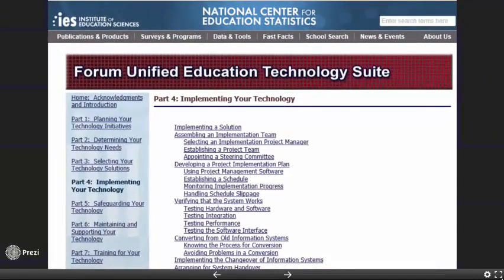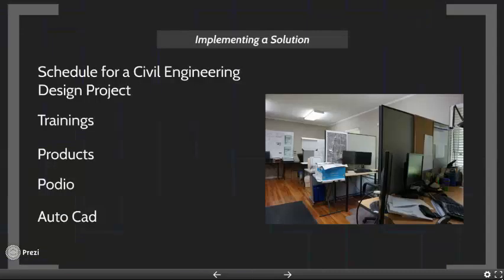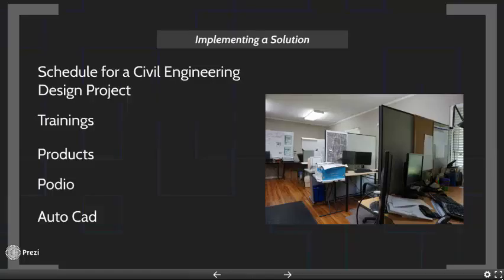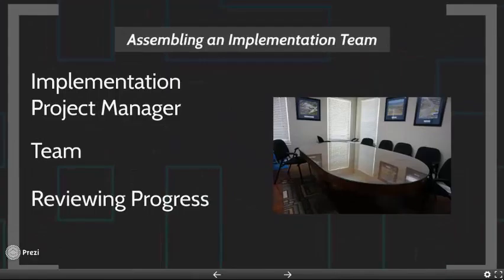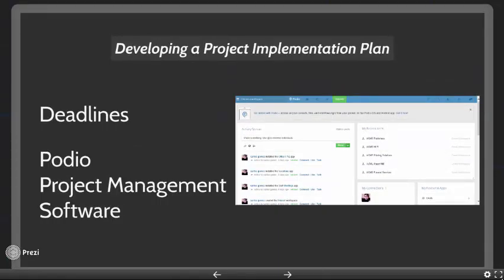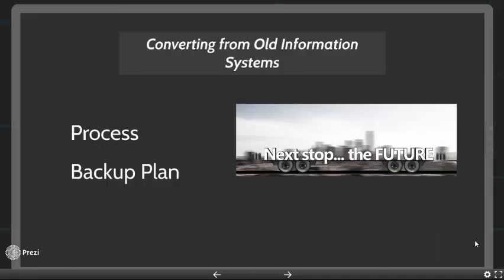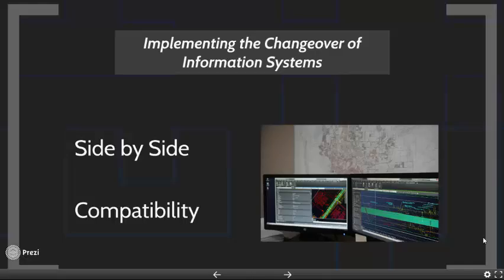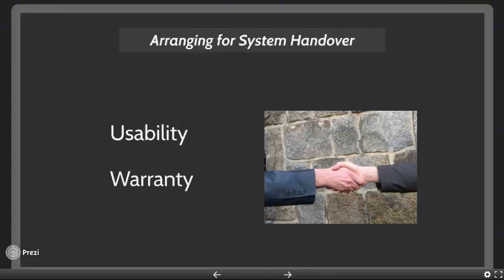Implementing Your Technology Project 2